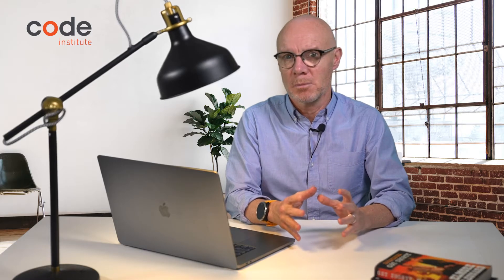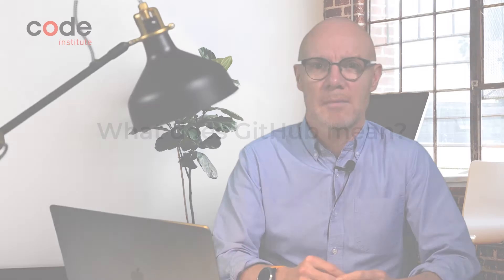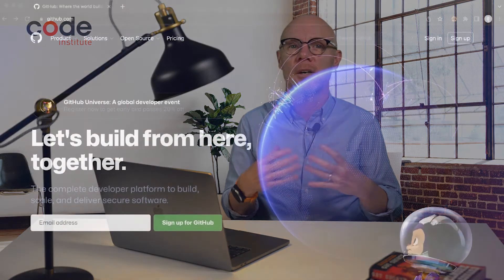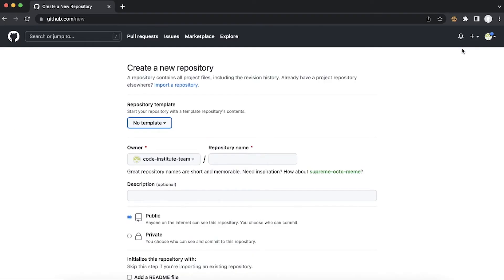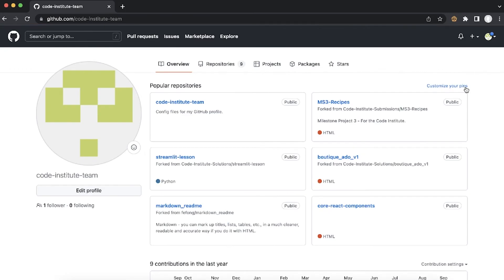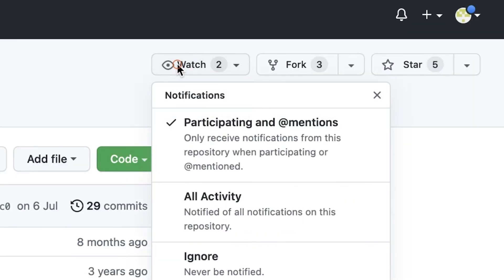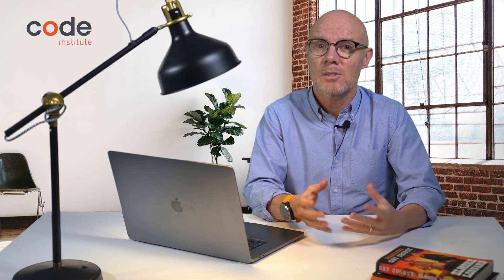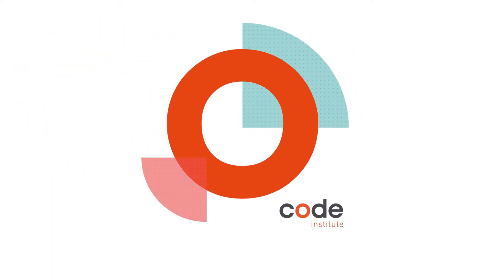What is GitHub | how to use it | benefits of GitHub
What is github, and what does it do? Watch this video and find out as we cover what github does, what github is used for, how to use it, the benefits, and various useful github features.

0:00 Introduction
0:48 What is GitHub used for?
1:50 What does GitHub mean?
3:01 The “Git” part
3:45 The “Hub” part
4:16 Collaboration
4:31 How to use GitHub
4:41 How to sign up
5:47 Fork, Watch and Star
6:11 Benefits of GitHub
6:21 GitHub Pages